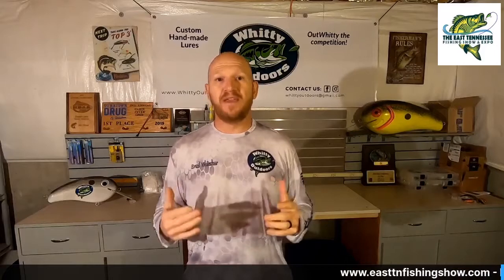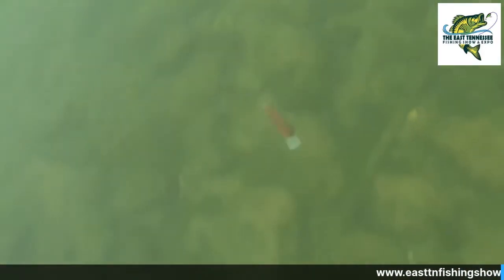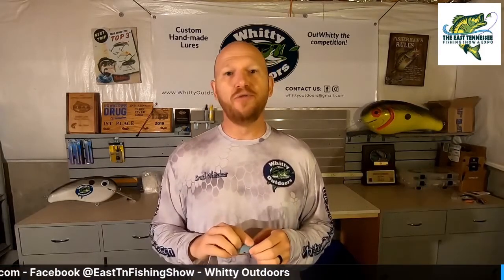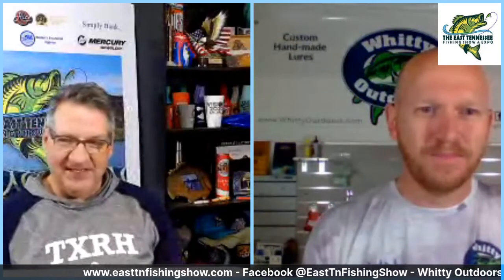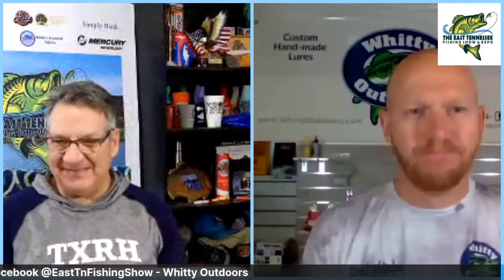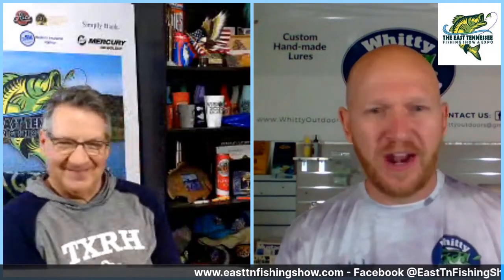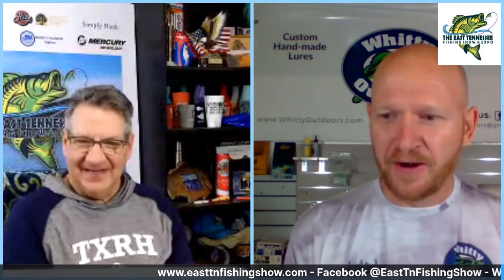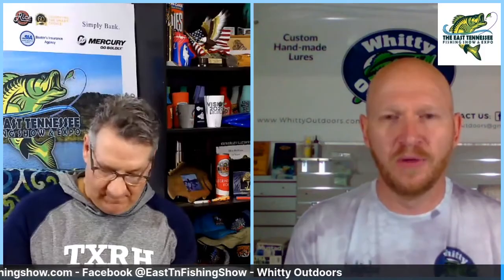Whitty Outdoors - The Outdoor Showcase -Presented By- The East Tennessee Fishing Show!